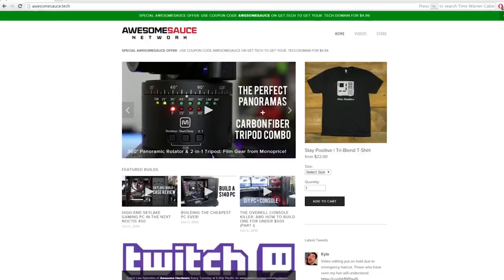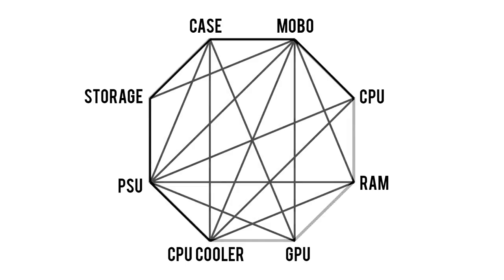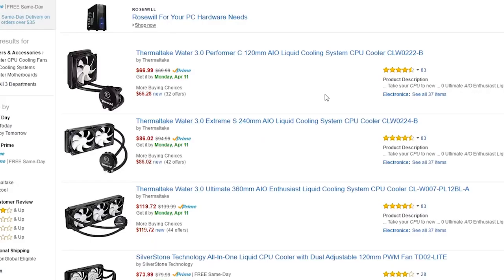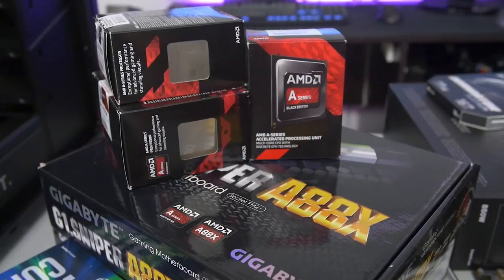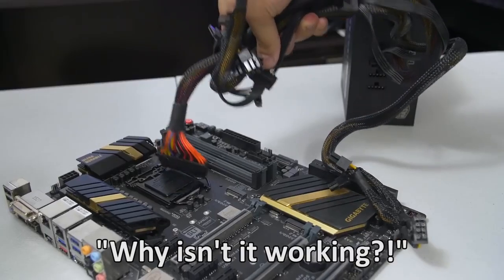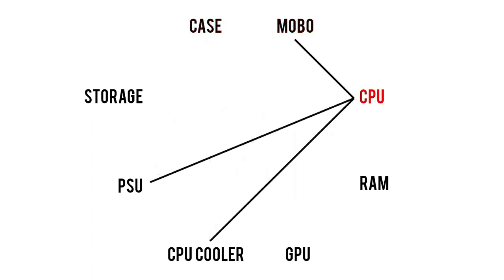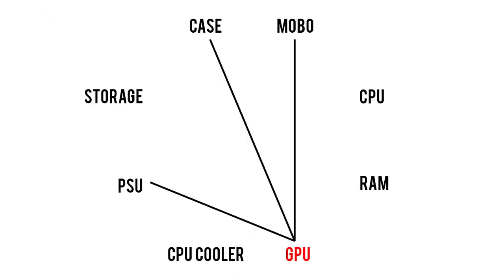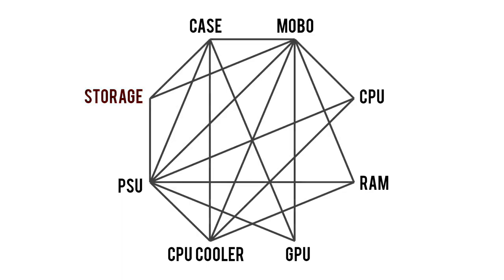How to Choose Parts for a computer PC! The Ultimate Compatibility Guide!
How to choose a parts for personal computer